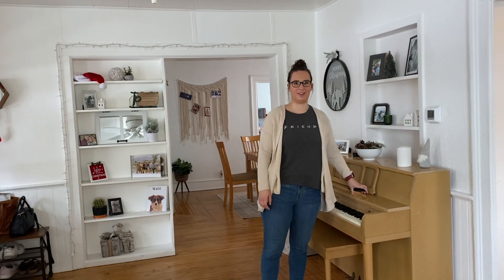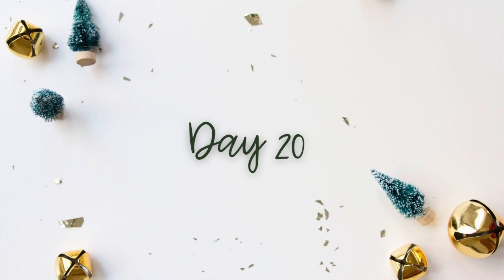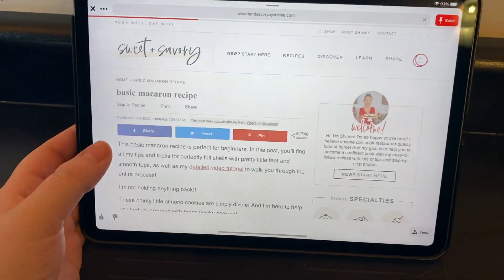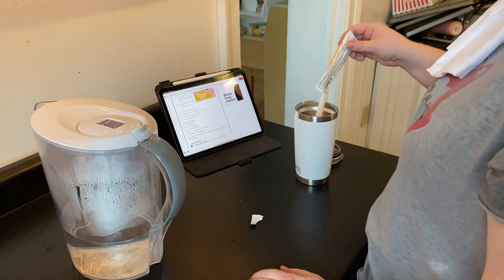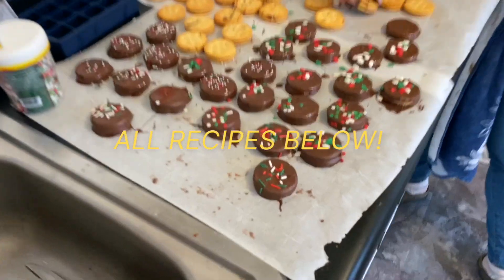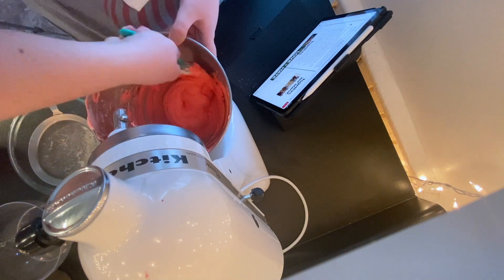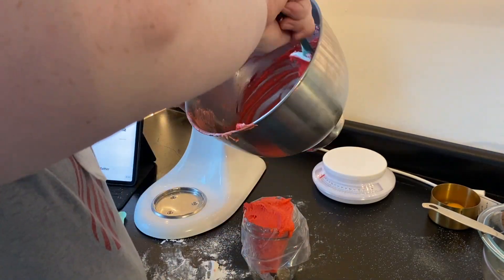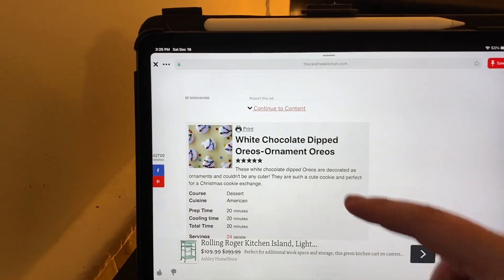CHRISTMAS BAKE WITH ME 2020 *fail* | vlogmas day 20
Thanks for watching my bake with me or I guess US!! even though we had mostly fails, we honestly had a great time and so many memories for years to come! If you're interested in trying out some of the recipes they are linked here!

Macarons (only dare if you wish to go mad)